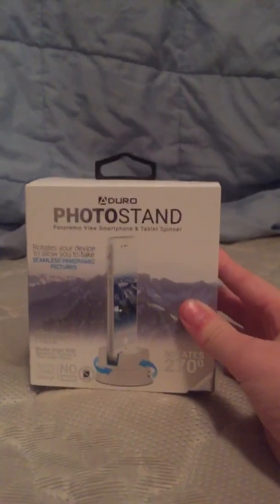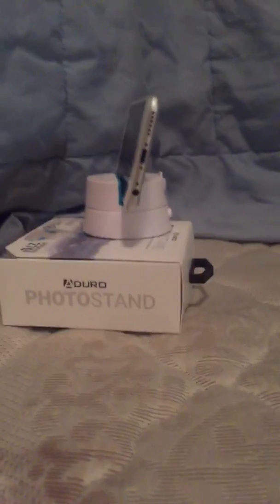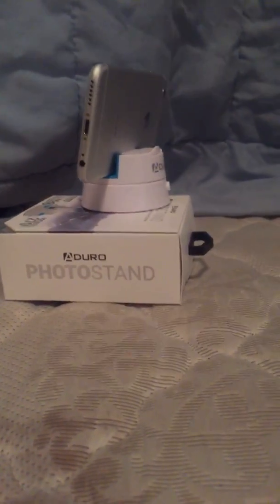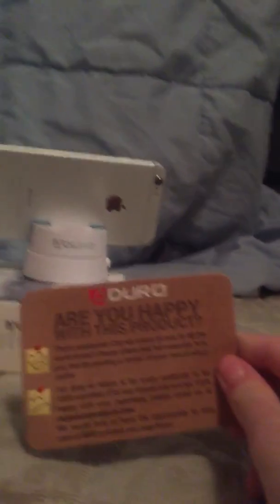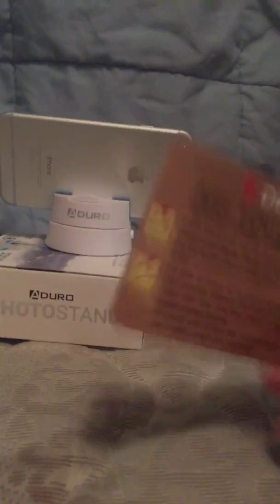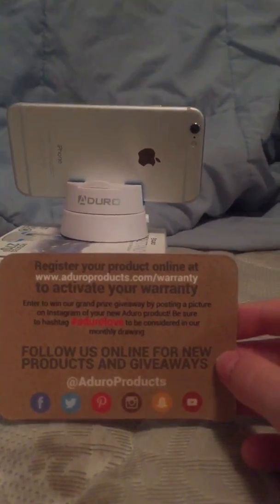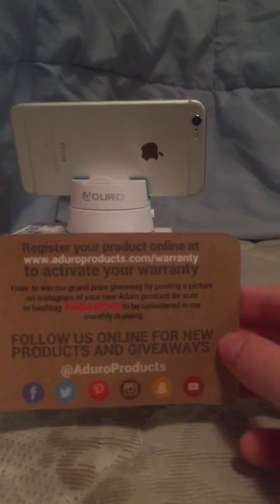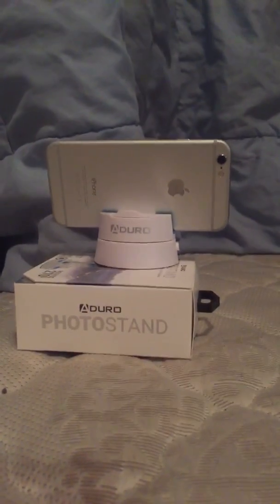Aduro photo stand commercial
Aduro